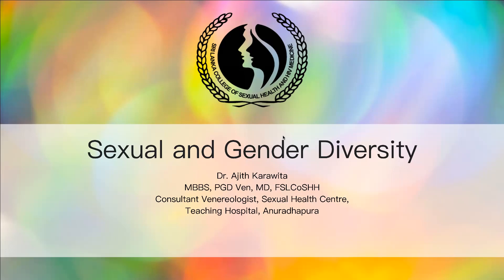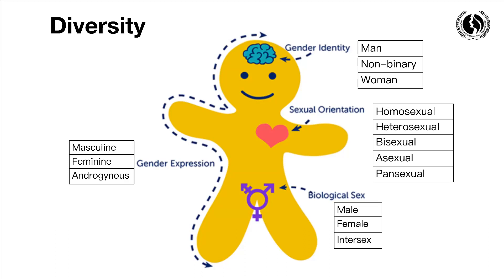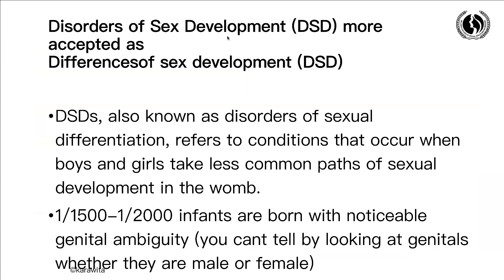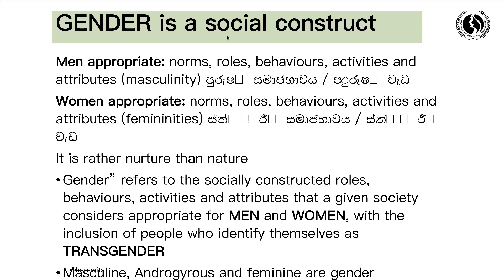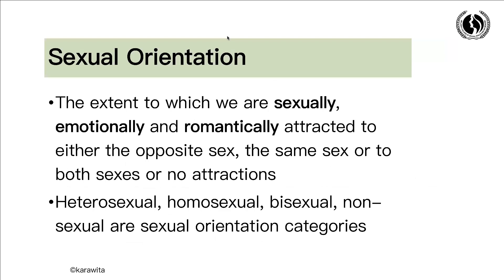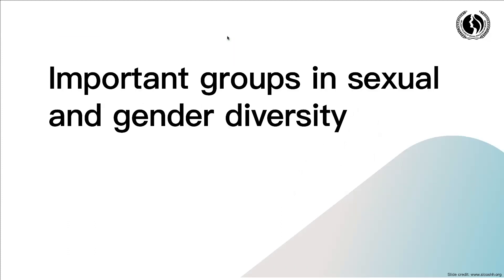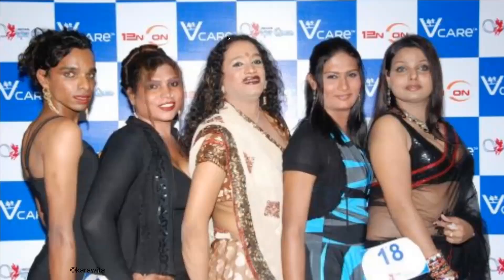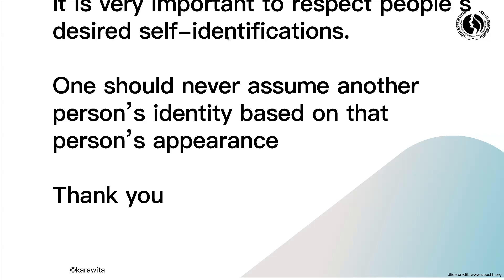Gender Diversity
Overview on Gender Diversity by Consultant Venereologist Dr. Ajith Karawita in Regional Session of Sri Lanka College of Sexual Health and HIV Medicine in collaboration with Anuradhapura Clinical Society